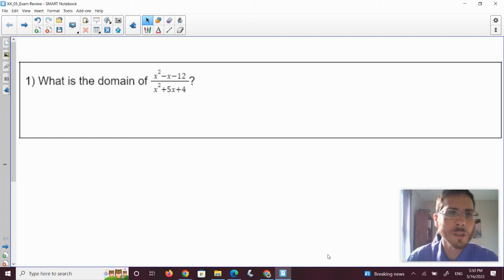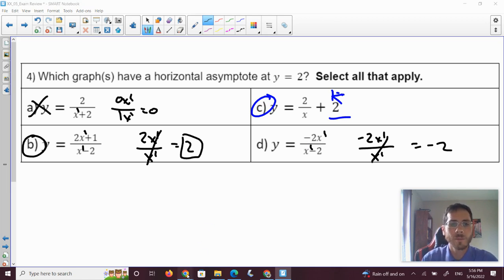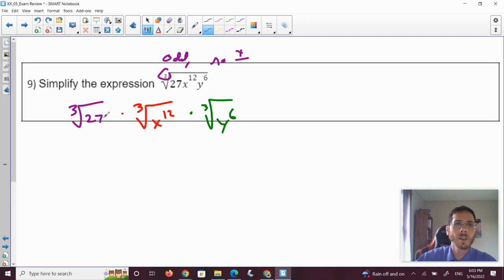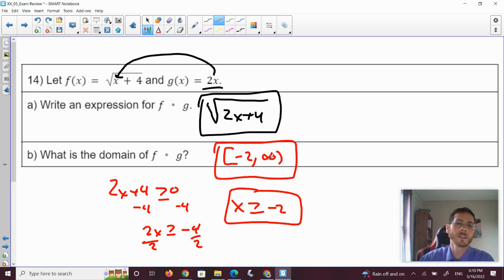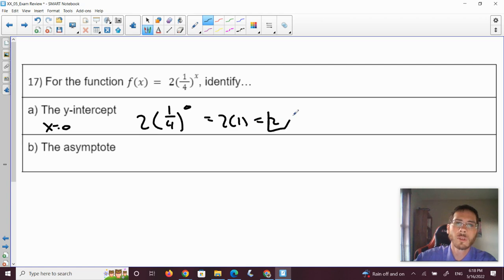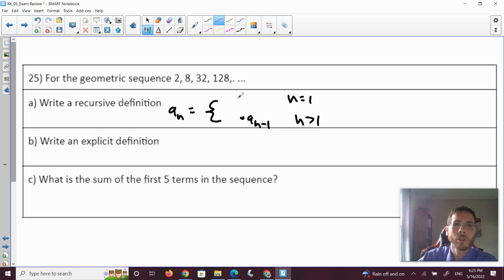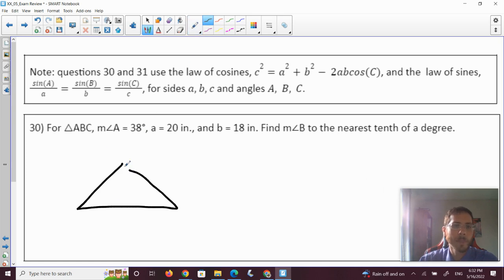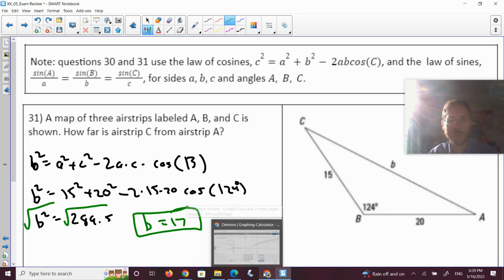Final Exam Review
00:00 Question 1
01:12 Question 2
04:19 Question 3
05:41 Question 4
07:49 Question 5
09:27 Question 6
10:50 Question 7
11:40 Question 8
12:54 Question 9
14:04 Question 10
15:51 Question 11
16:58 Question 12
17:31 Question 13
19:02 Question 14
20:22 Question 15
20:59 Question 16
26:39 Question 17
27:10 Question 18
27:44 Question 19
29:25 Question 20
29:51 Question 21
30:32 Question 22
30:46 Question 23
31:30 Question 24
33:10 Question 25
35:33 Question 26
36:37 Question 27
37:33 Question 28
38:18 Question 29
40:00 Question 30
44:04 Question 31 (Should be 31.  I input a + instead of a -)